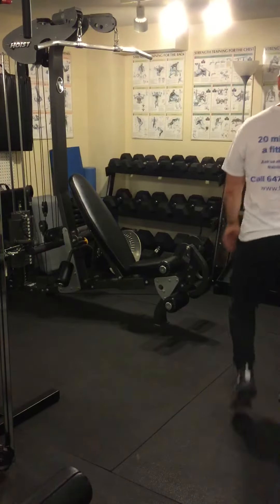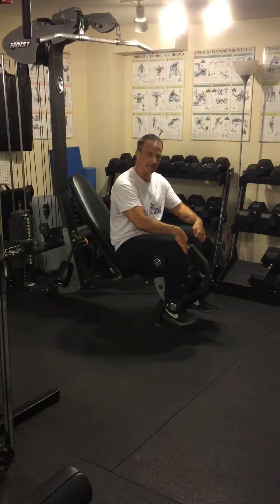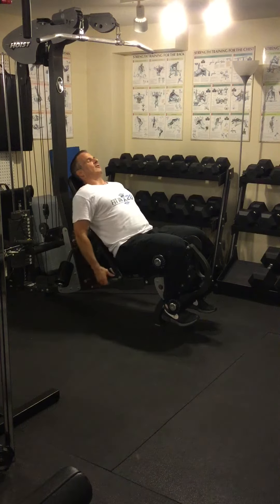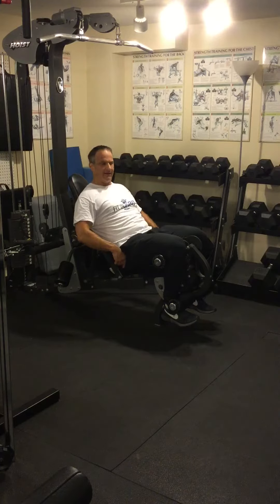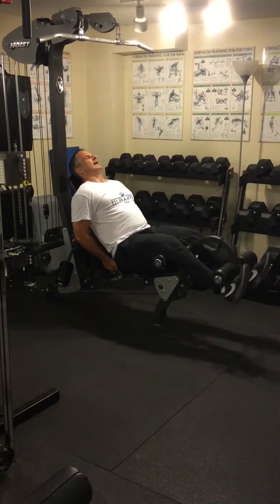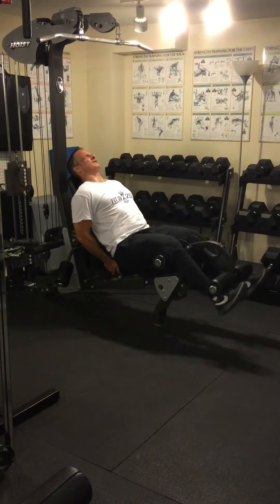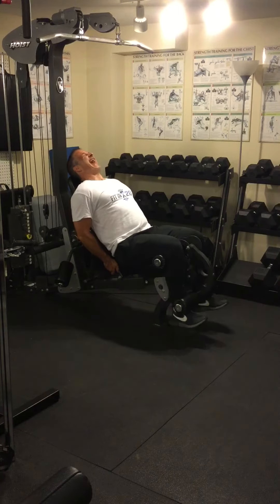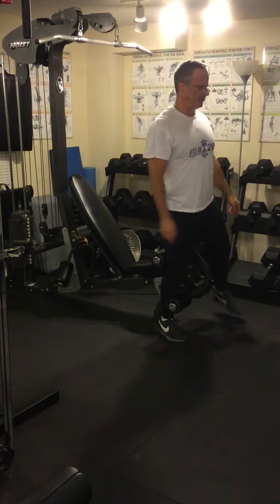Demo: Leg Extension